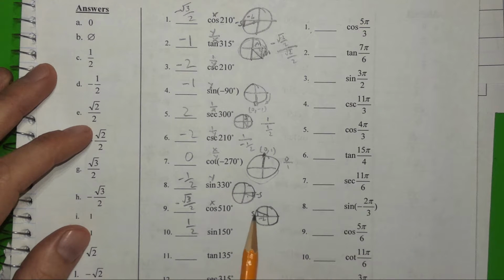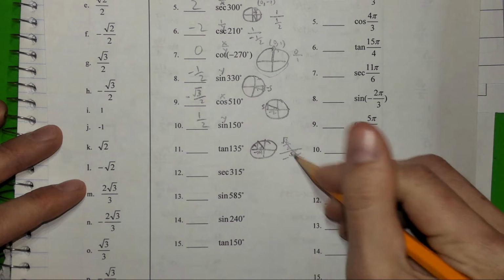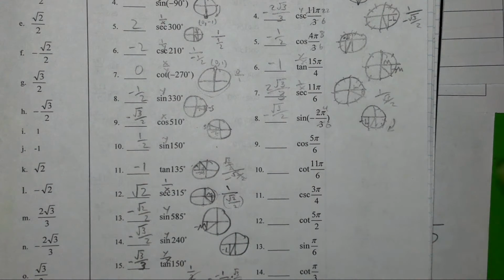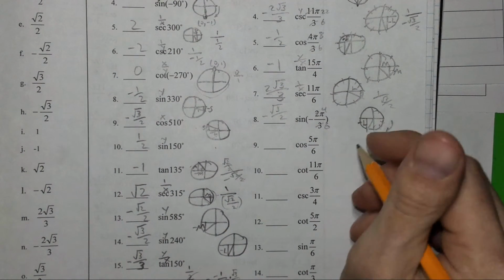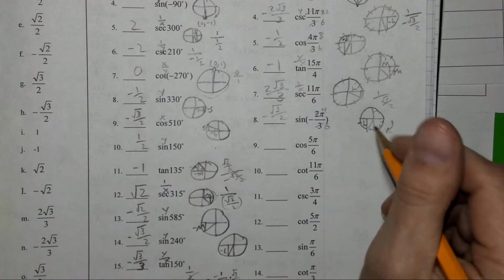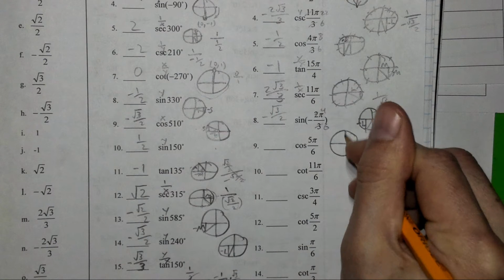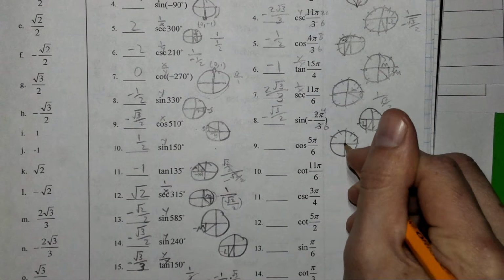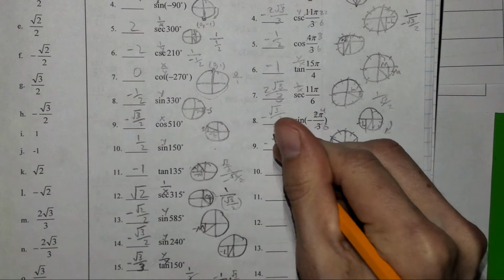Trig 4 3 Unit Circle HW